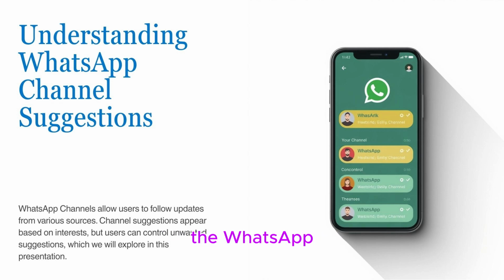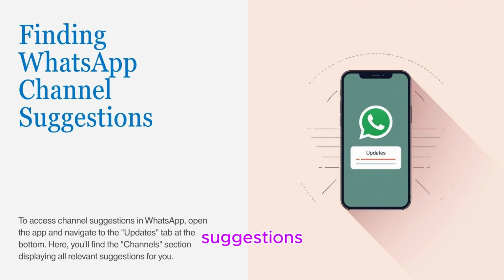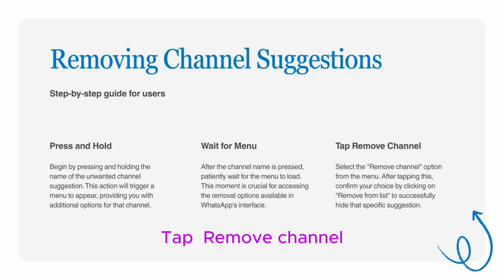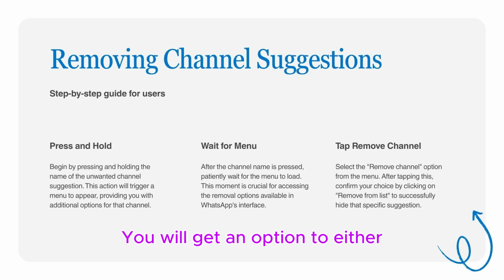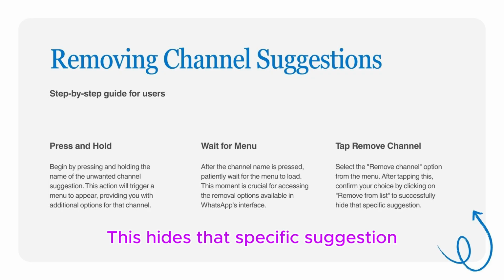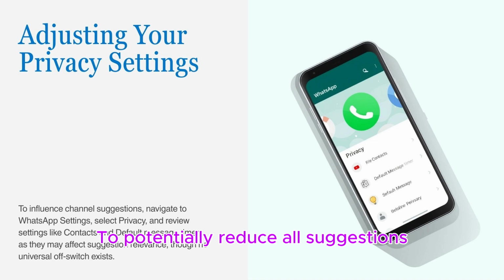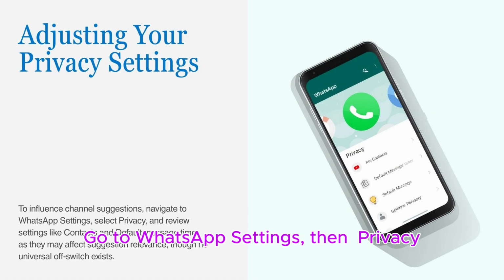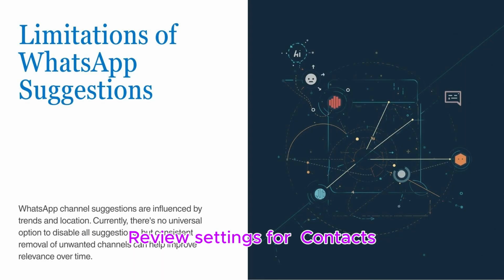How To Hide WhatsApp Channel Suggestions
Clean up your WhatsApp Updates tab and reduce clutter by learning how to hide channel suggestions. This quick management tutorial shows you the simple tap-and-hide action to remove unwanted recommendations, allowing you to focus only on the channels you choose to follow. Tailor your WhatsApp interface for a cleaner, more personalized experience. Hashtags